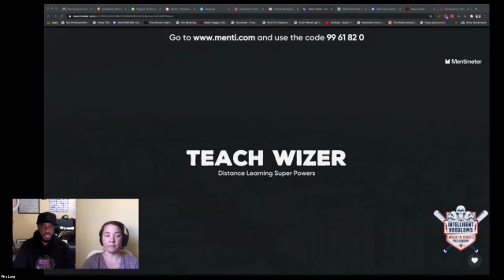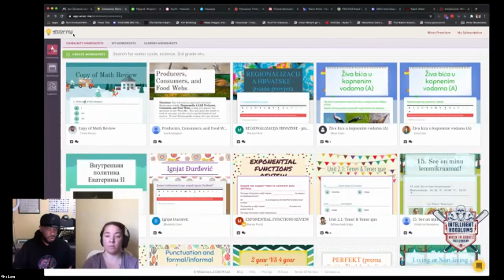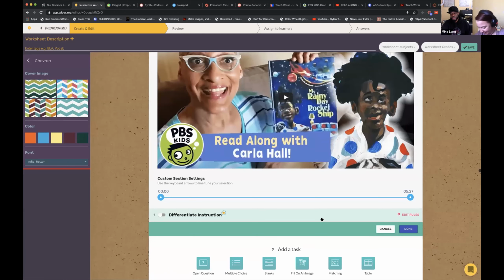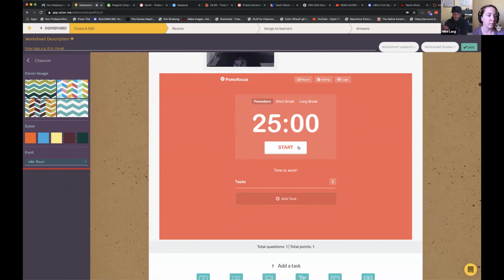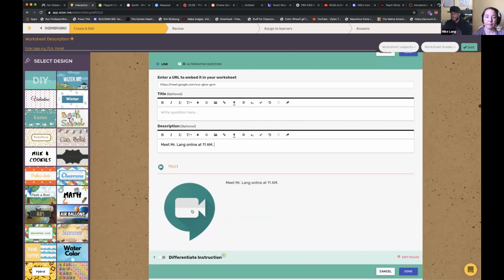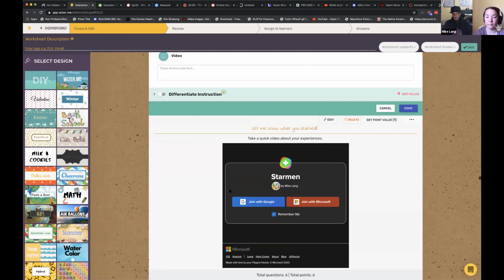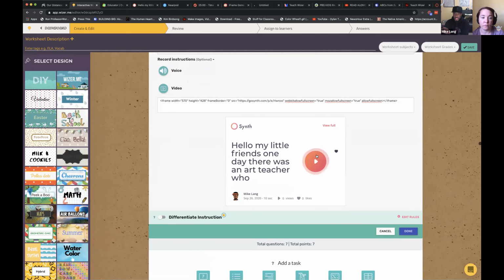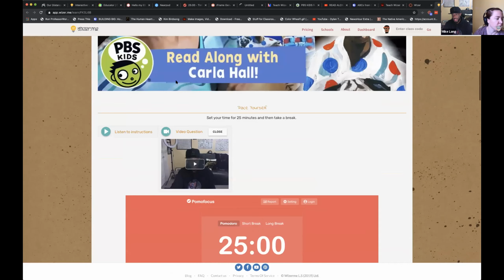Digital Tool Wizer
A digital tool to supplement virtual instruction.